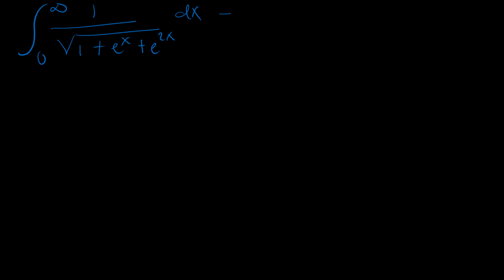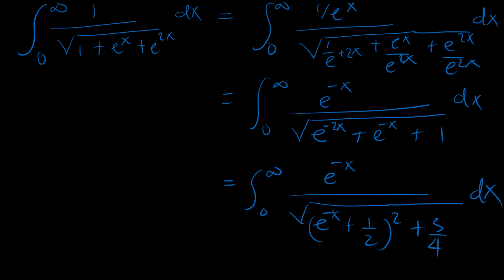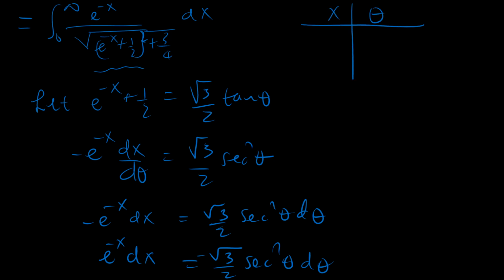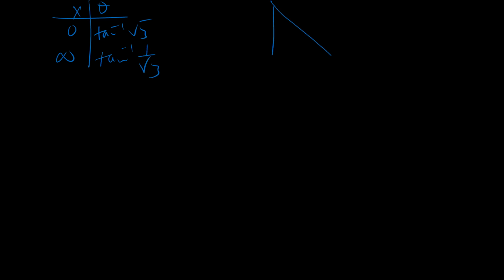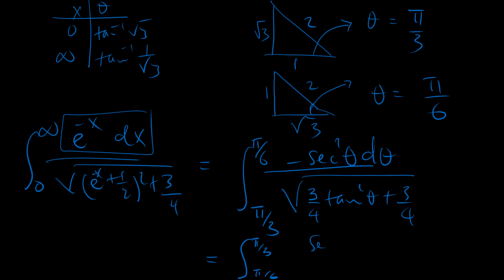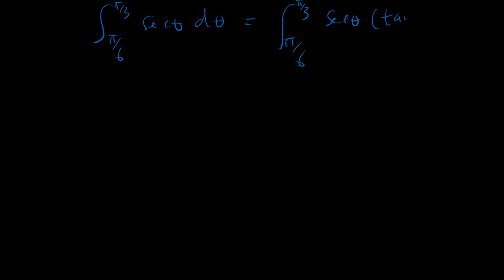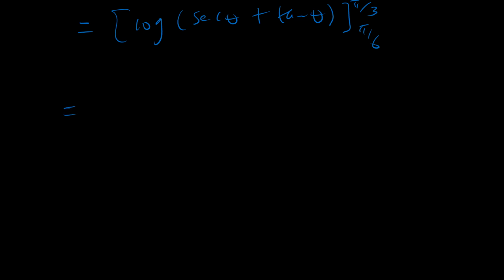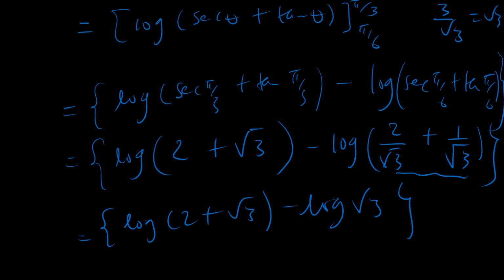MIT 2010 Integration Bee Qualifying Exams, Problem 21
Today, we solve problem 21 of the MIT 2010 Integration Bee Qualifying Exams. It is certainly a very interestng problem that traverses, exponential function, trig functions to natural log functions. We hope you enjoy the solution.